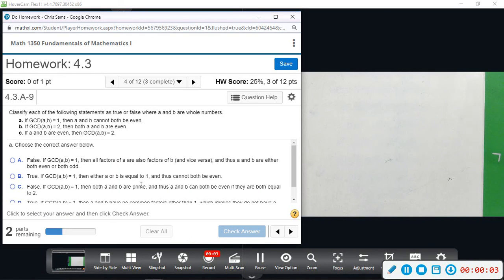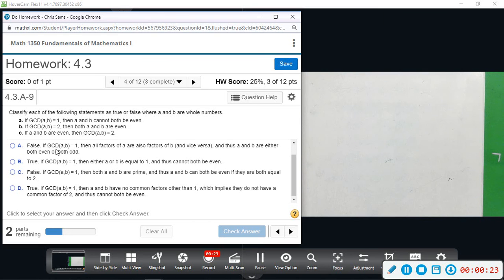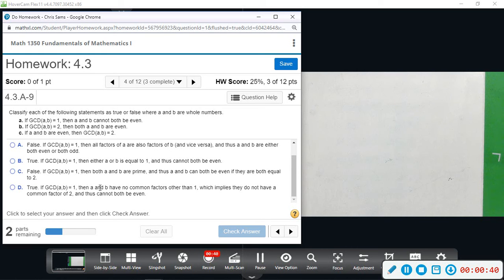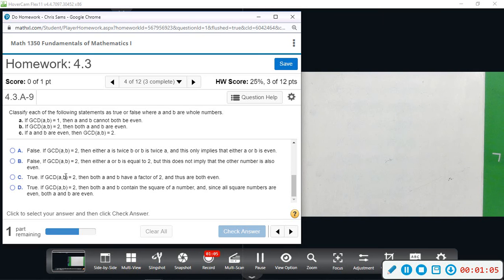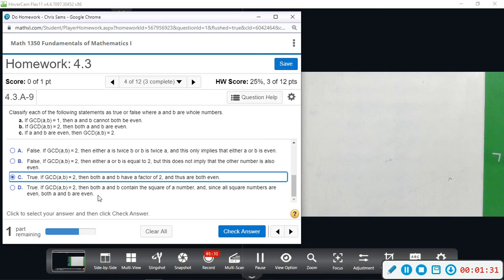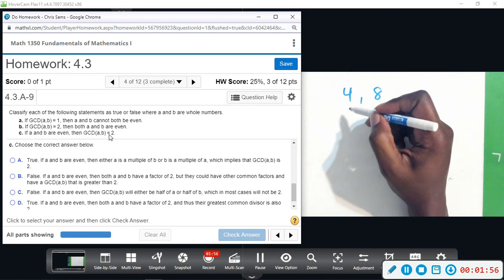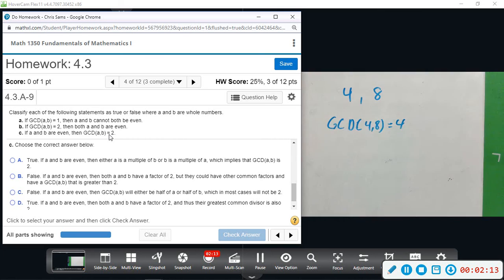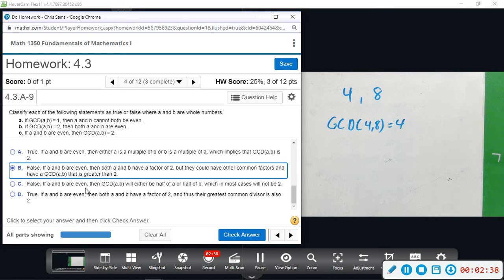Fund of Math 4 3 4